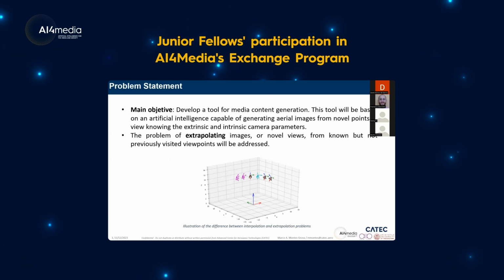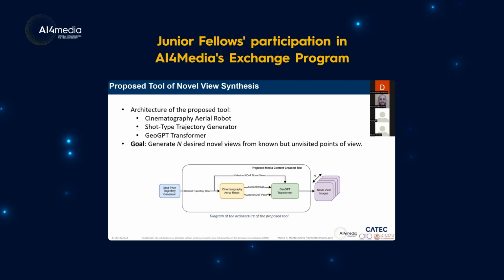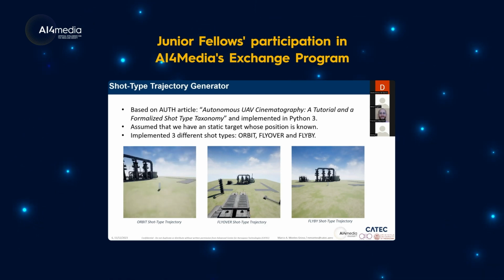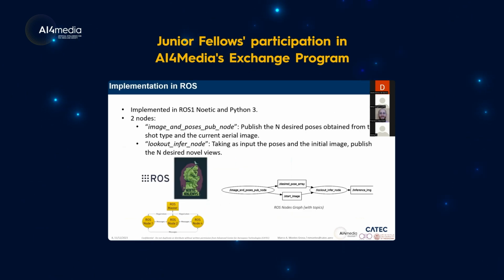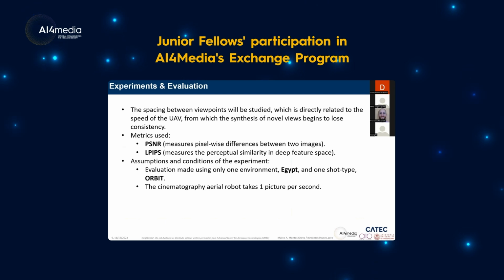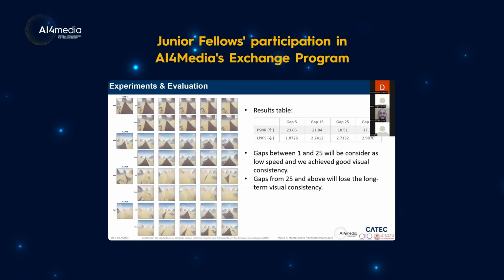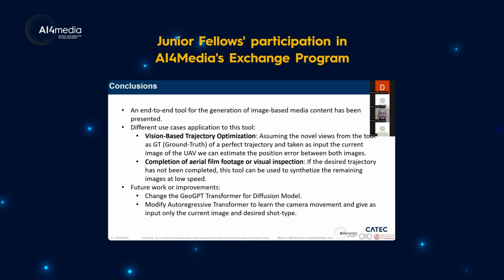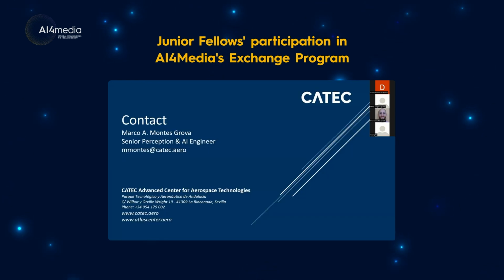"Photoconsistent and Trajectory Guided Novel-View Synthesis Tool" Marco Montes (CATEC)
The AI4Media 2nd Junior Fellow Day, organised in December 11, 2023, brought together many Junior Fellows that participated in AI4Media’s Junior Fellows Exchange Program to share their work towards advancing AI research for the Media industry and society.

This video shows the presentation of one of the Junior Fellows during this event: Marco Montes from Advanced Center for Aerospace Technologies - CATEC (Spain) hosted by Aristotle University of Thessaloniki (Greece).

To learn more about the AI4Media Junior Fellows Exchange Program